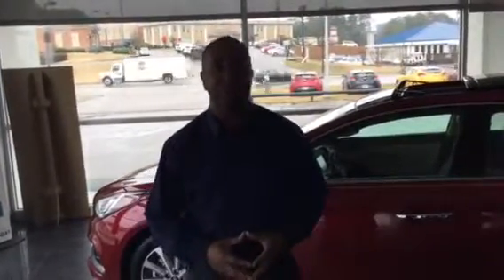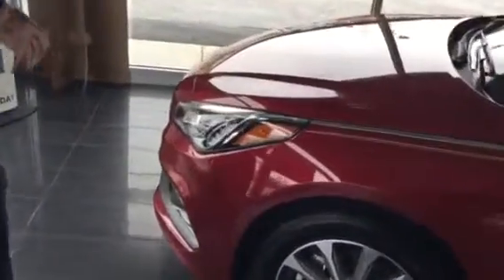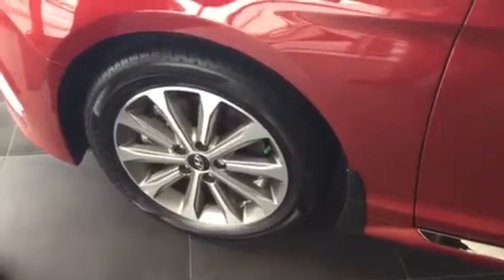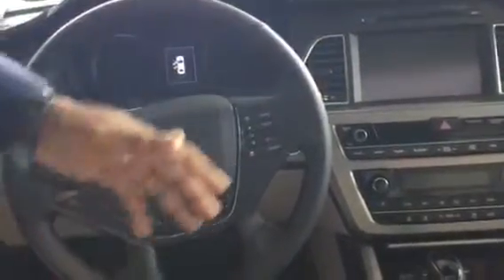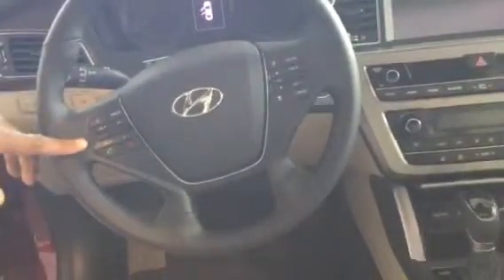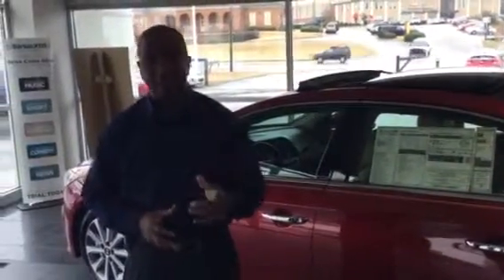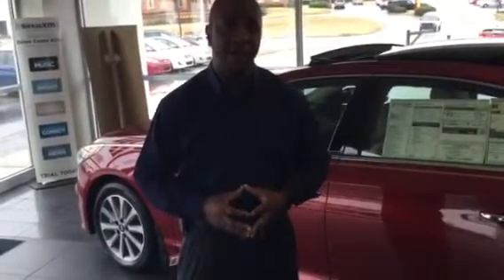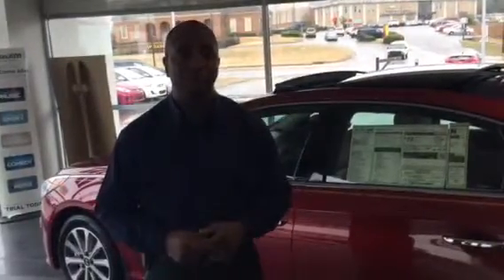Hello Kristi, Check out this video on Hyundai Sonata here at Tameron Hyundai.